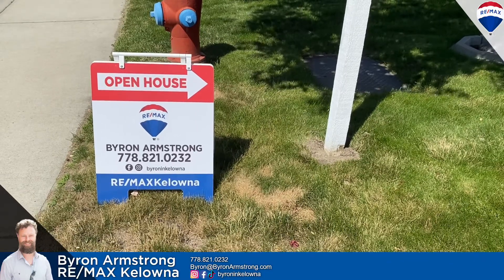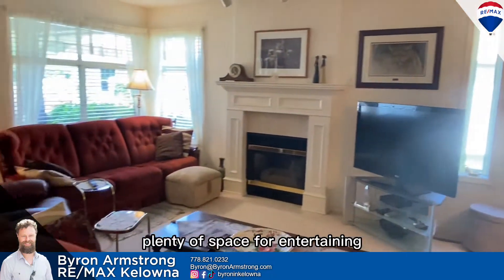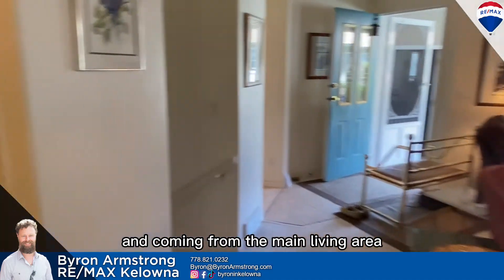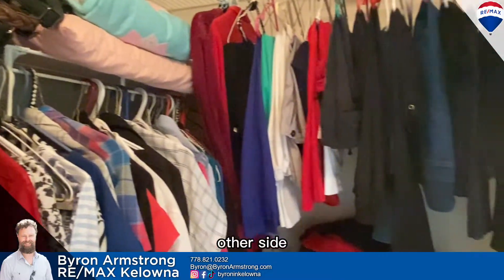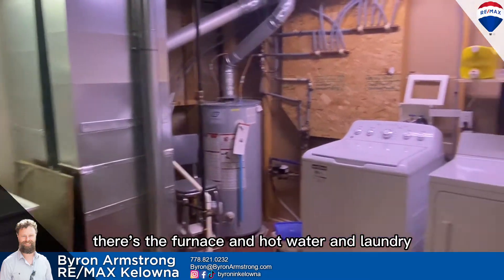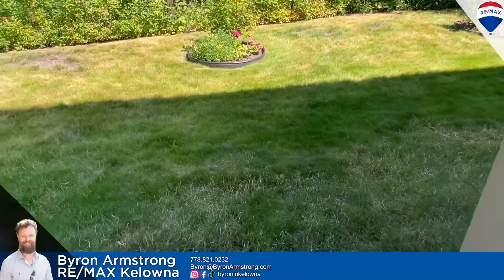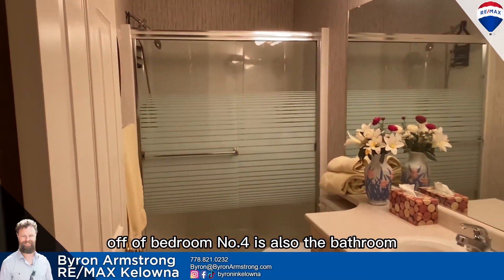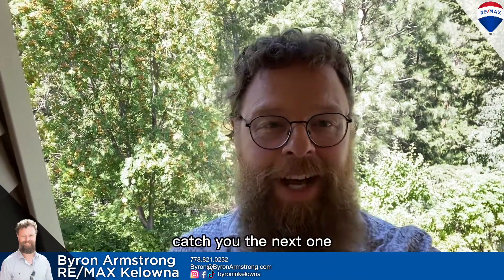Open House, West Kelowna 4Bed walk out Rancher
Discover this hidden gem in West Kelowna

4bed 3bath half-duplex rancher walkout. 2478sqft of functional living space. Spacious master bedroom, bedroom/office, living room with fully-covered deck where you can enjoy the relaxing sounds of Powers Creek.

Minutes to walking trails, Okanagan Lake, water front walking paths, all amenities & more!

Byron Armstrong - Real Estate Professional
RE/MAX Kelowna

Listed: Bobbi Hora, RE/MAX Kelowna
Shown: Byron Armstrong, RE/MAX Kelowna